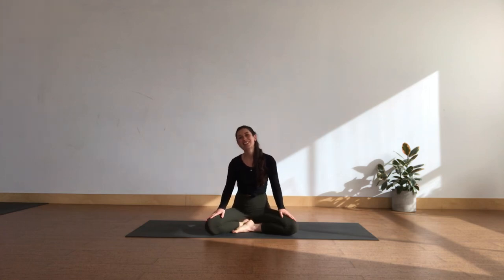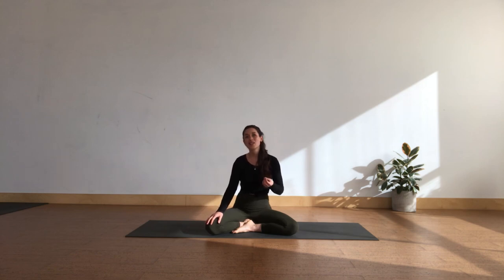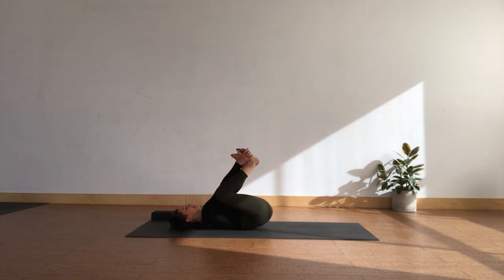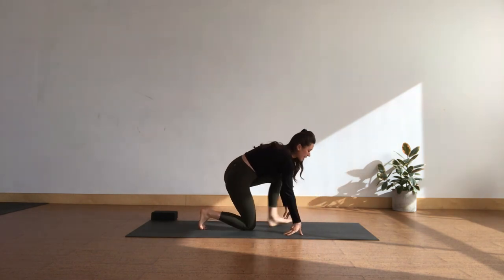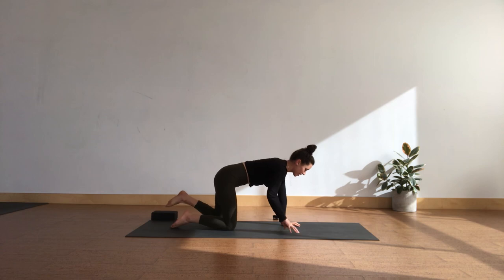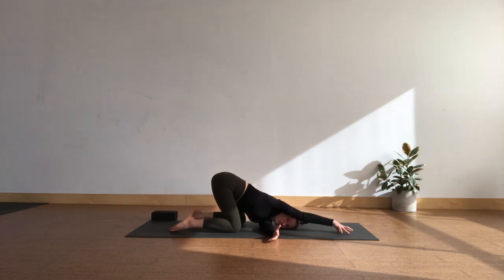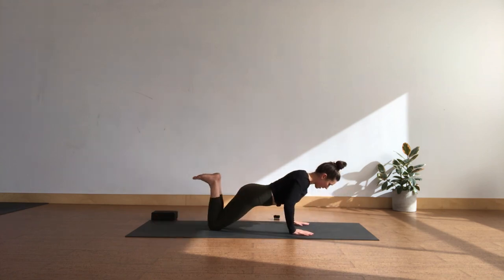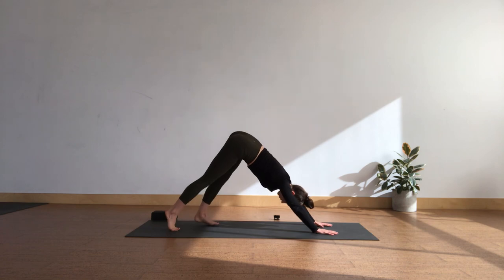VINNY AT HOME • GROUNDING YOGA FLOW with Aoife Kavanagh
Join Aoife for a 35min grounding flow to move out of the mind and into the body. Feel held and supported by the earth and guided by your breath.